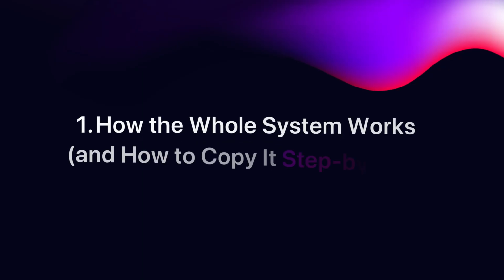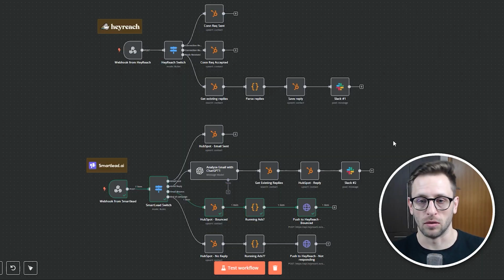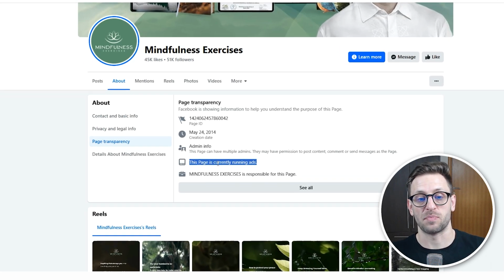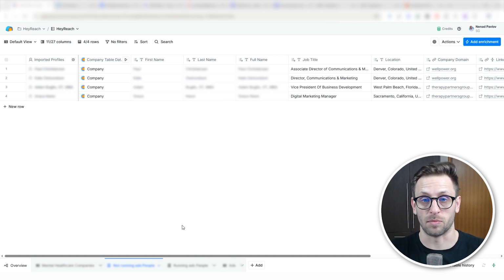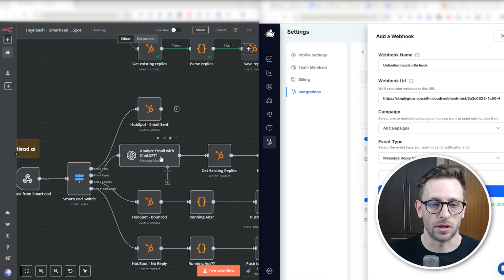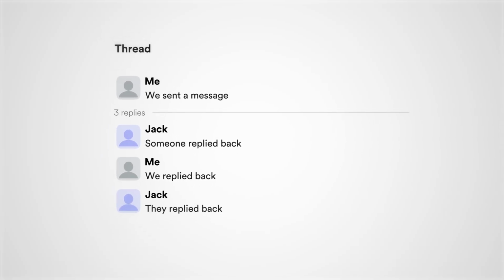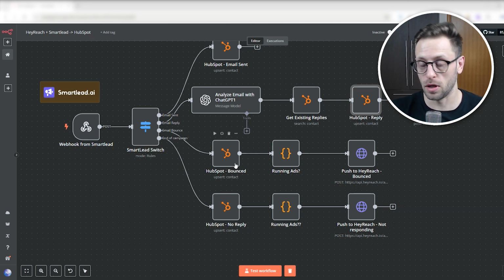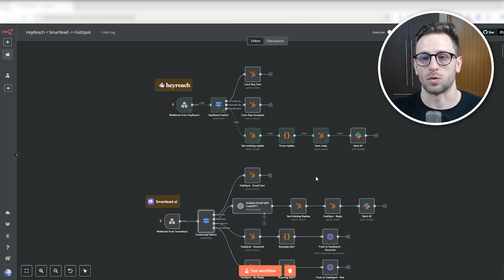How to Get Unlimited Leads on LinkedIn Using N8N + Clay.com + HeyReach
In this video, I walk you through exactly how I use N8N, Clay.com, and Heyreach to supercharge lead generation on LinkedIn. Whether you're just getting started with lead generation strategies or you're a seasoned pro in b2b lead generation, this method will help you automate and scale your lead gen process fast.

I’ll show you how to create an efficient system that’s perfect if you want to learn how to generate leads or upgrade your current lead generation strategy. I explain the full automation workflow so you can master how to do lead generation using a combination of powerful tools and proven techniques for b2b lead gen.

If you're focused on linkedin lead generation, this is for you. I break down real examples, share my screen, and give you a look at how I actually use these systems daily. If you've been searching for a lead generation course alternative, this video delivers. Discover actionable linkedin lead generation strategies that show you exactly how to get clients on linkedin and how to get leads on linkedin without the fluff.

Whether you're just learning linkedin marketing, building a smarter linkedin outreach plan, or upgrading your linkedin outreach strategy, this is a must-watch.

Use N8N, Heyreach, and Clay.com the right way, and you’ll know exactly how to get more leads with a streamlined, scalable system.